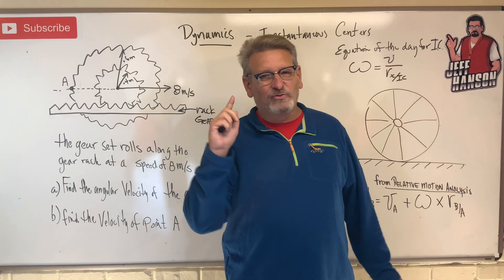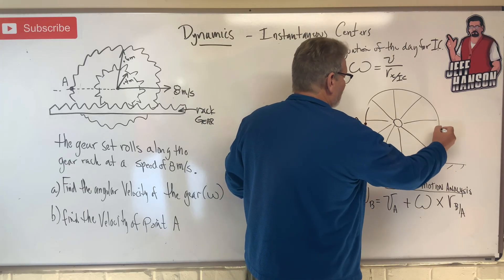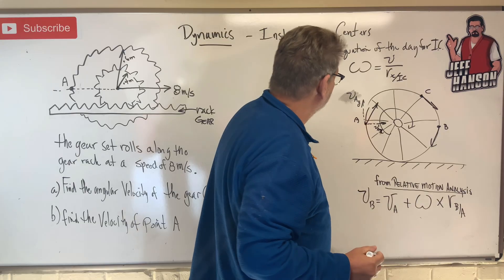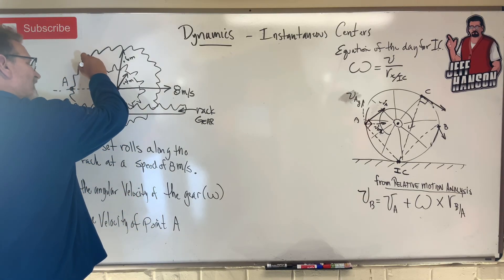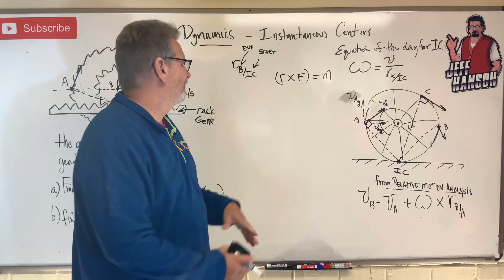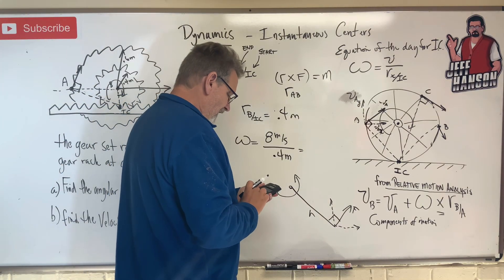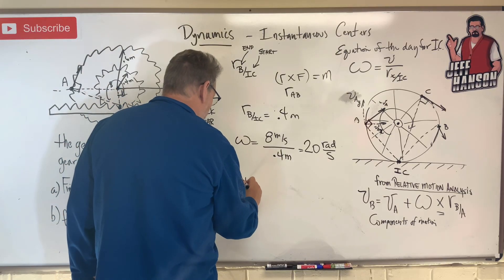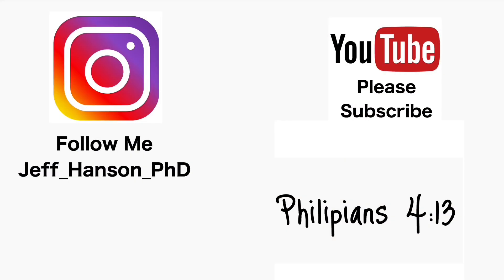Dynamic: Lesson 30 - Instantaneous Centers of Rolling Bodies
How to Ace Mechanics of Materials with Jeff Hanson This book has been designed to go along with the YouTube videos. If you used the book How to Ace Statics with Jeff Hanson, then this is a continuation in that series and a must have for your studies!

1) TI 36X Pro Calculator
2) Circle/Angle Maker
3) Engineering Paper
4) Mechanical Pencils 40pk
5) Desk/Bed Clamp Reading Light
6) Stainless Steel Rulers
7) Small Stapler
8) Post it Tabs for Page Markers
9) Noise Canceling Wireless Headphones
10) Wireless Mouse
11) Multicolor Pen/Pencil
12) Portable Charger
13) Backpack Rain Cover
14) Amazon Dot
15) Portable Bluetooth Speaker